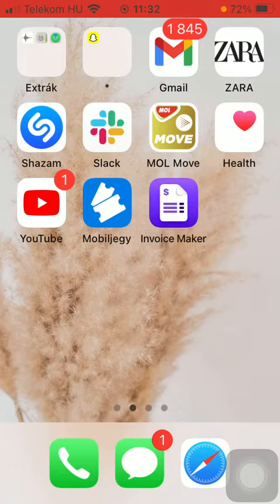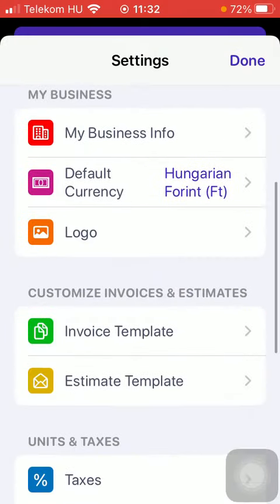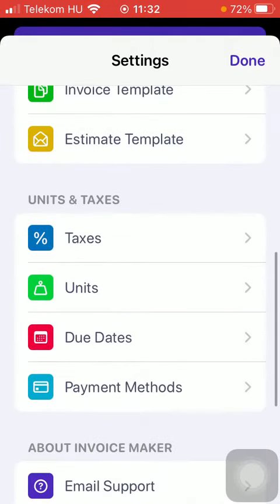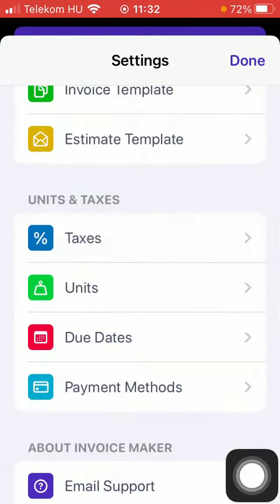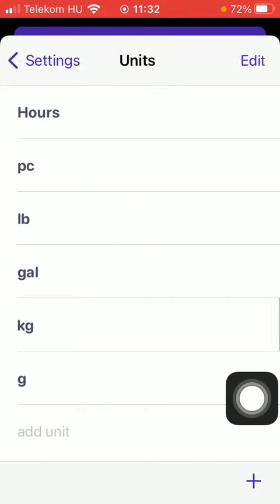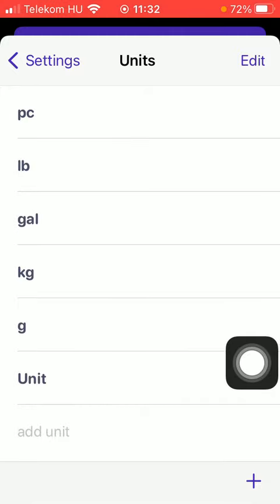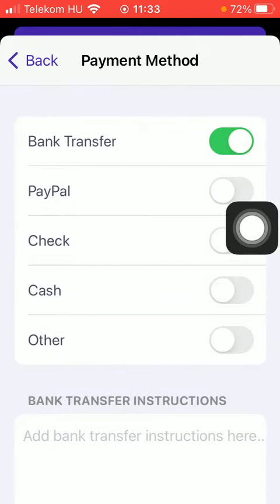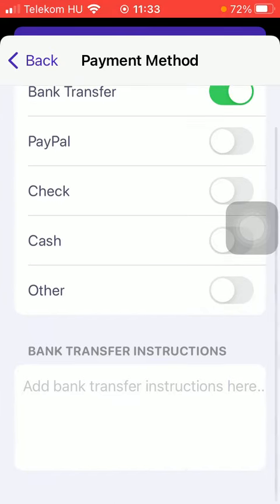How to set units and taxes on Invoice Maker?